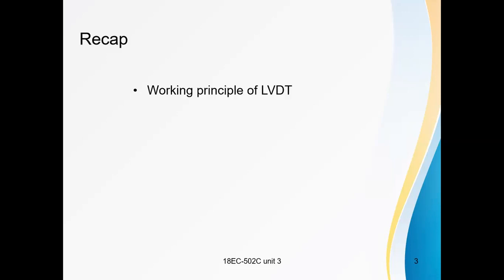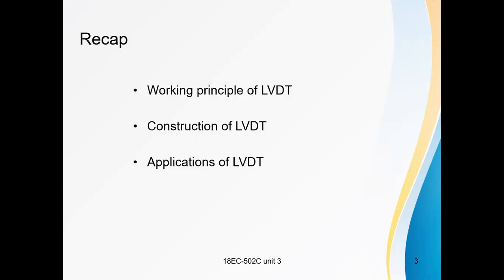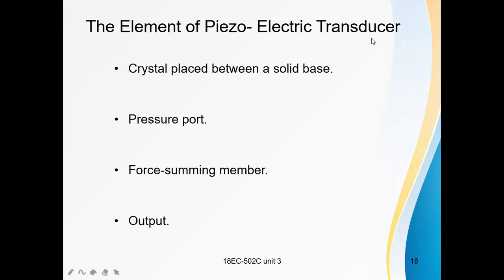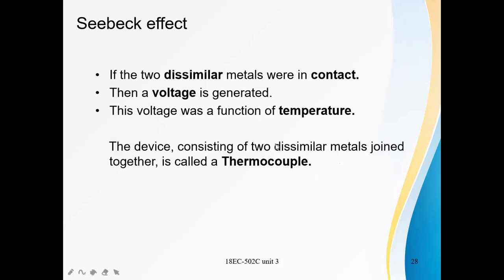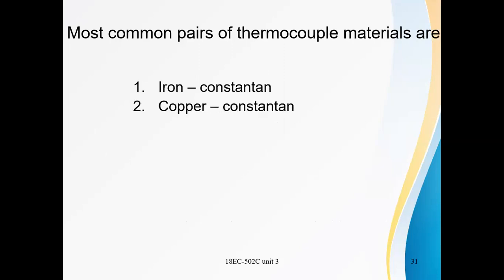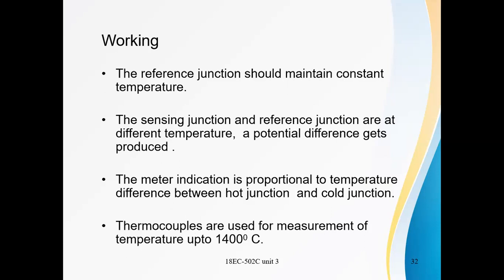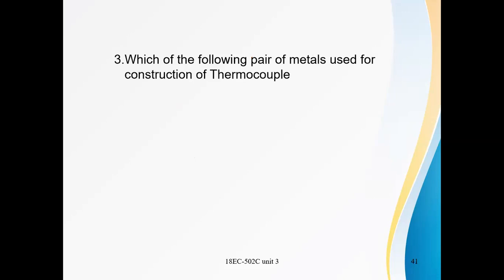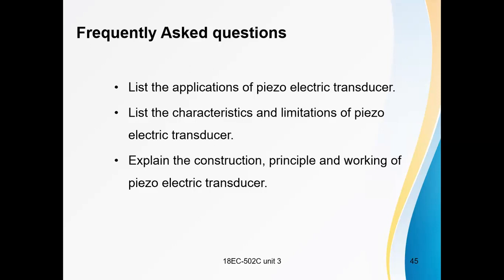PIEZOELECTRIC TRANSDUCER AND THERMOCOUPLE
In this vedio I explained about construction and principle of piezoelectric transducer and thermocouple.